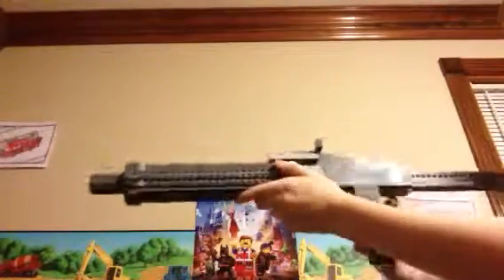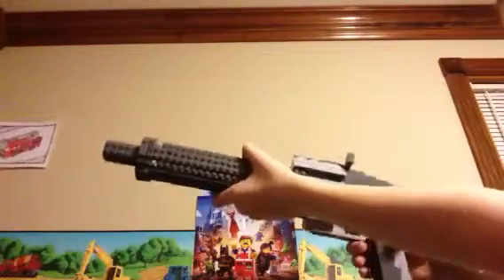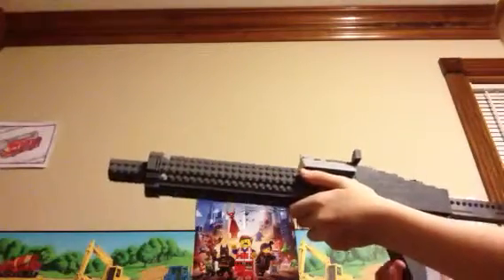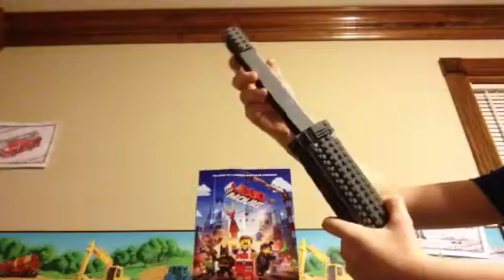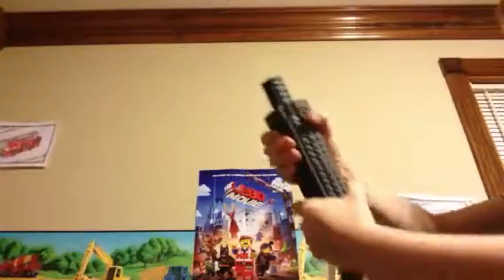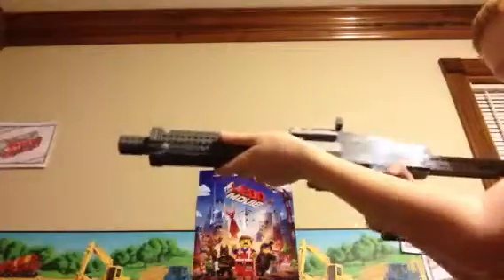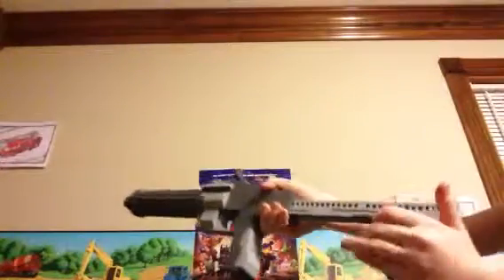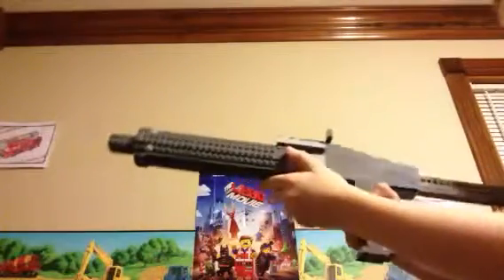Lego Bulldog Shotgun Life Size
Can we maybe get 10 likes?